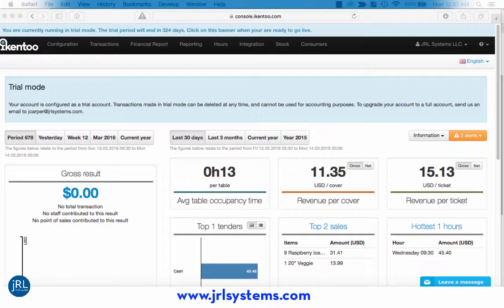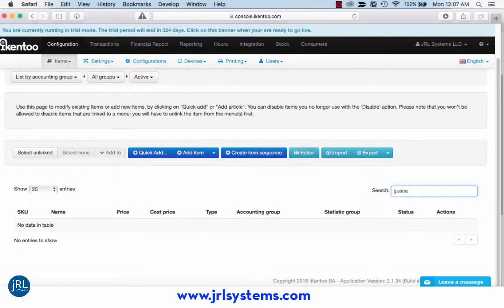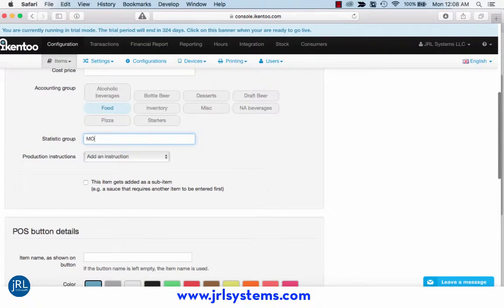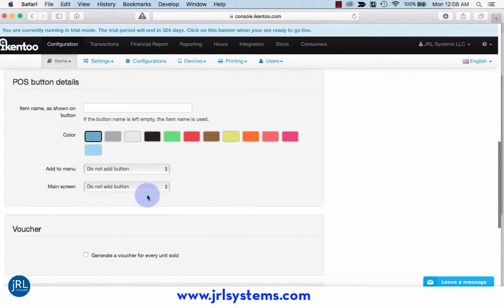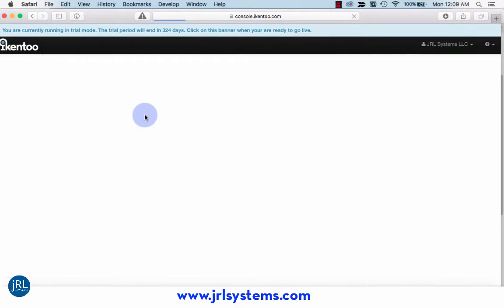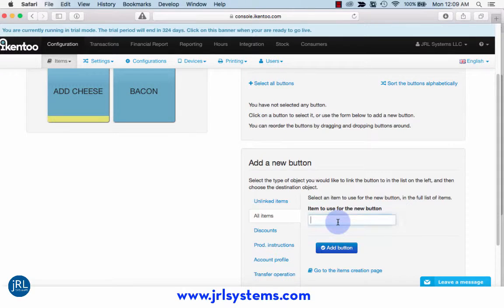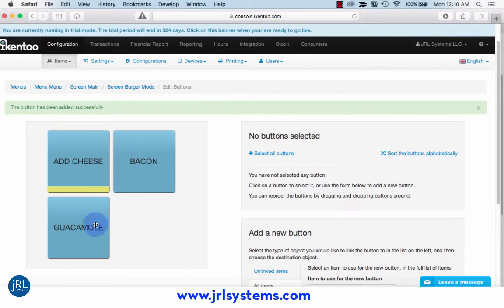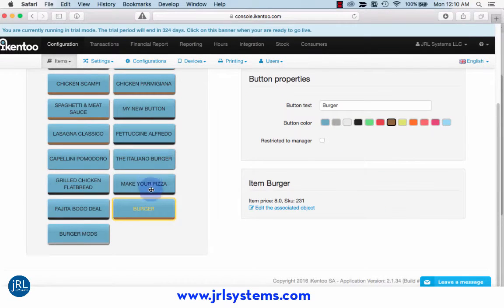Making an Item a Sub-item (Non Forced Modifier) in iKentoo Backoffice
This tutorial is to show you how you can give an item the sub-item configuration so you can create a non forced modifier that can have a price attached to it.